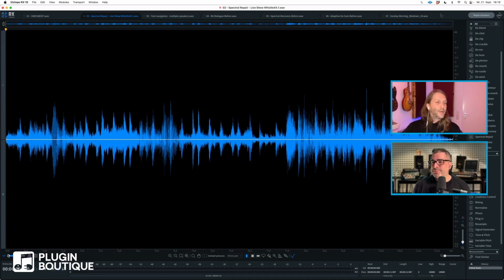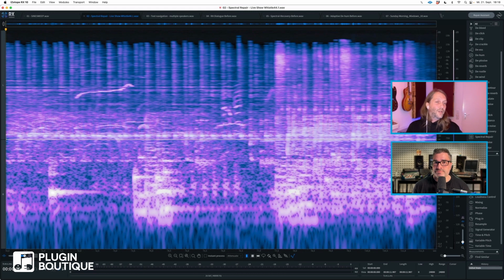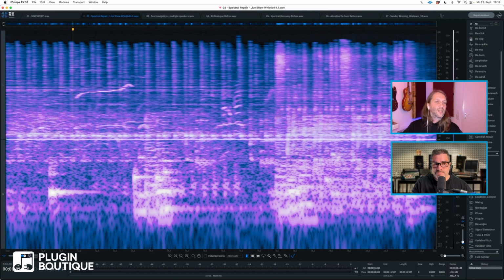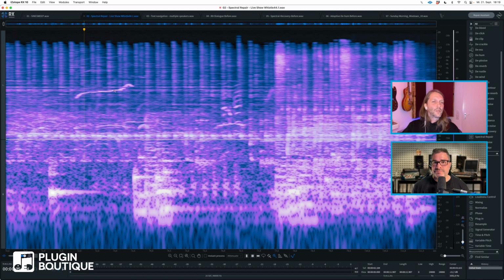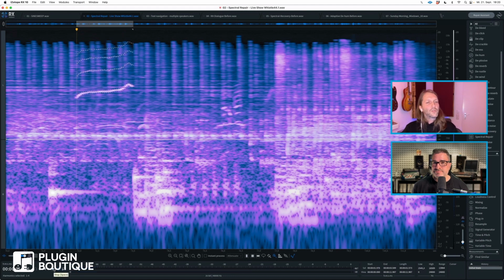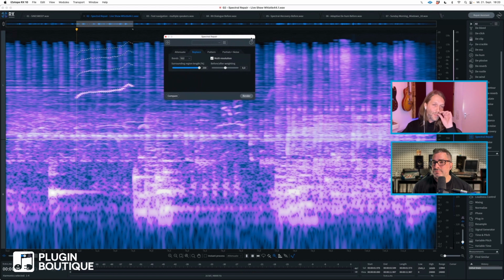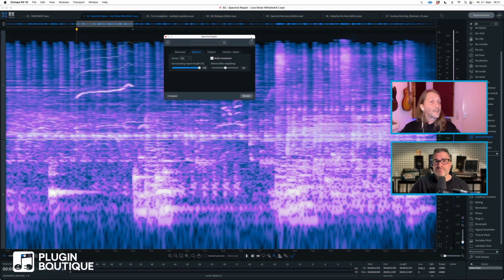Proof RX 10 is Magic!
In this video tutorial, iZotope show us how to make a whistle sound disappear from an audio recording. It's absolute magic and only one of the hundreds of incredible things RX 10 from iZotope can do for your post production workflow and results.